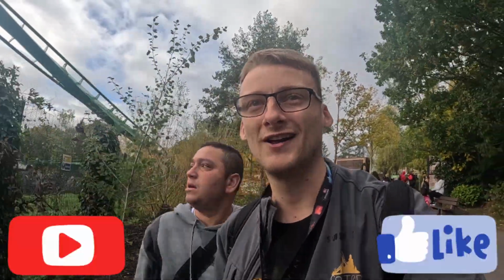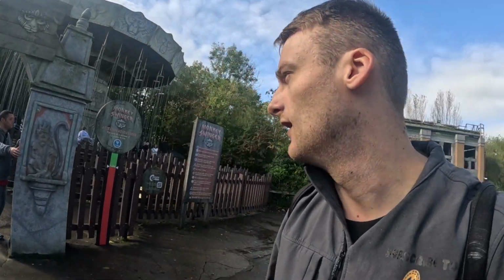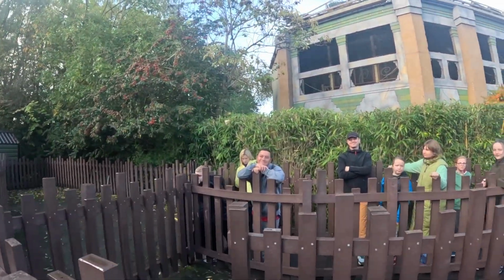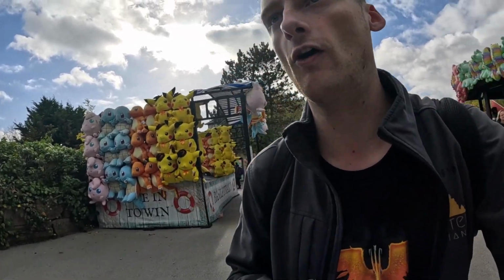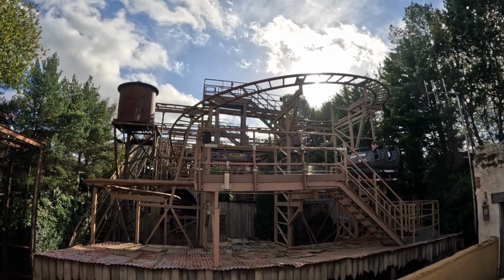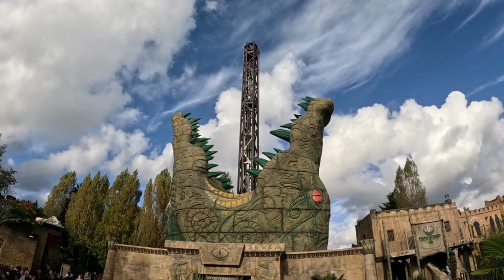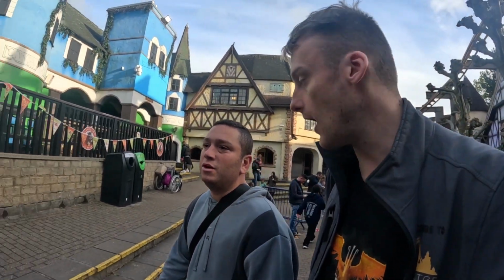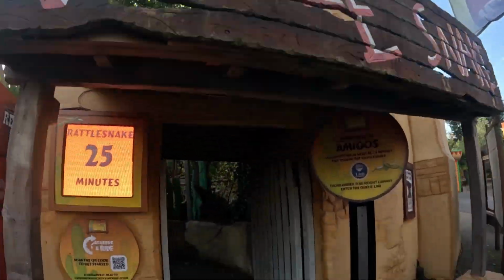Spooks and Frights at Chessington Halloween 2024 vlog including Final Flame show